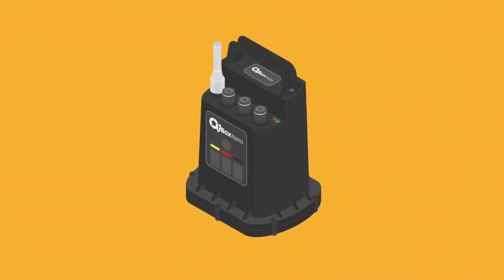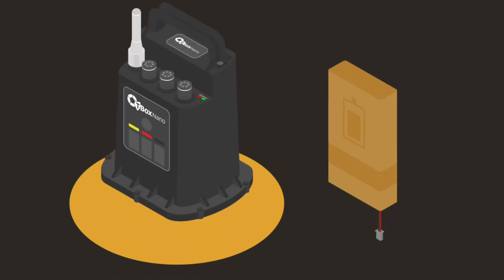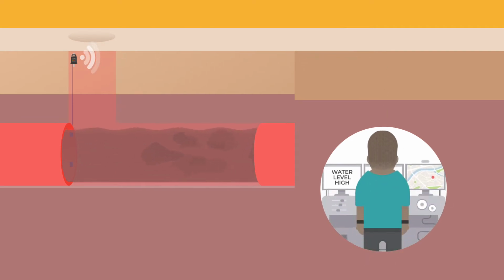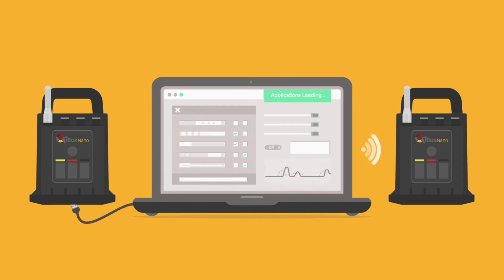TBox Nano RTU / Data Logger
A battery operated, ultra-low power wireless Remote telemetry unit and data logger for remote applications.